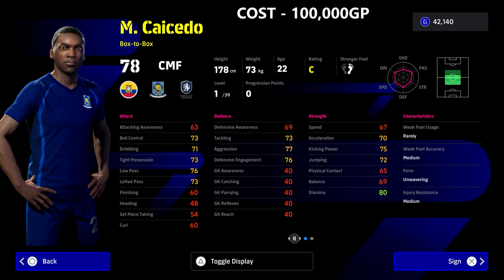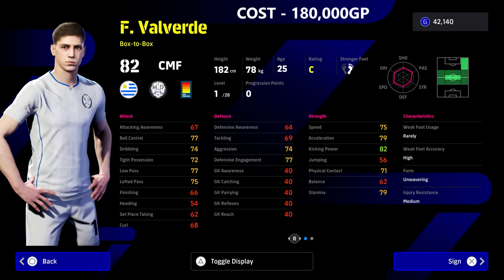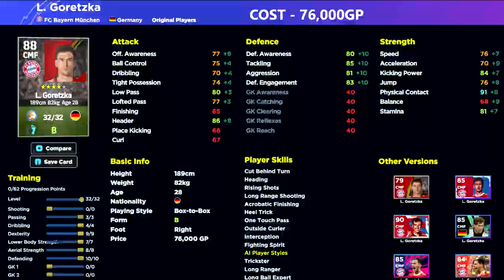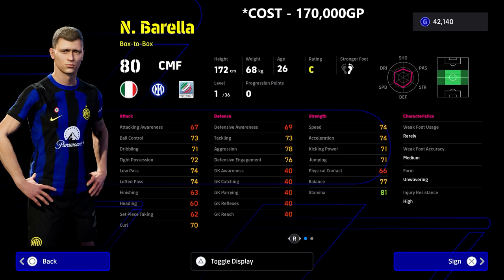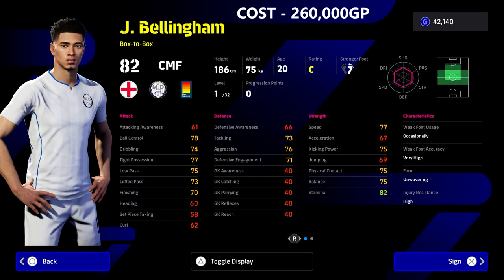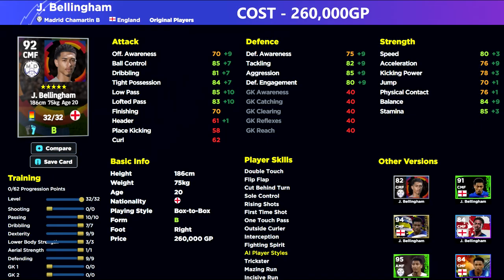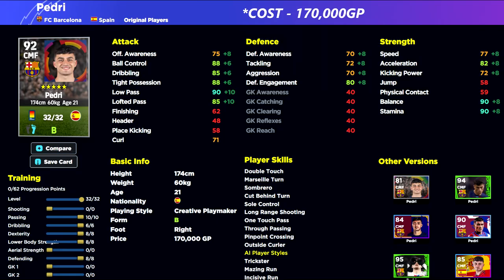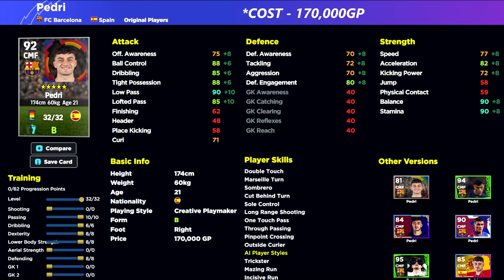eFootball 2024 | BEST CMF's FOR ALL BUDGETS